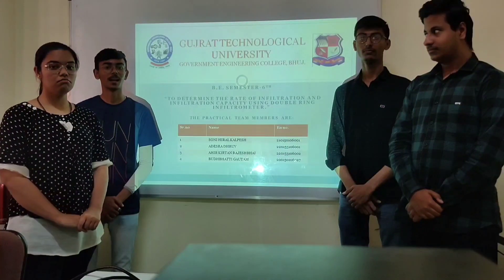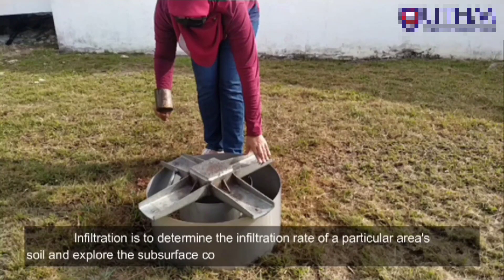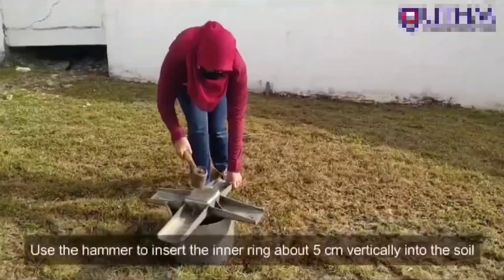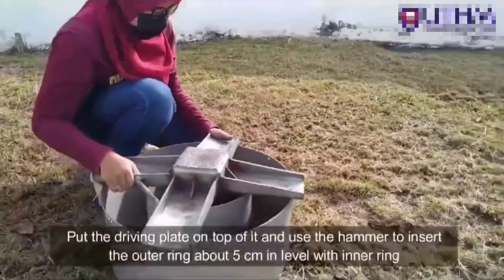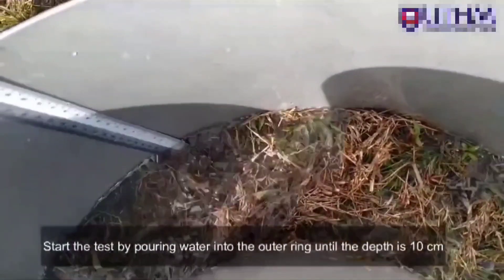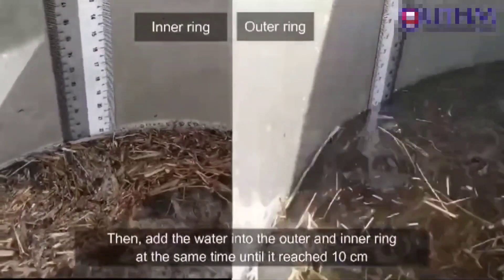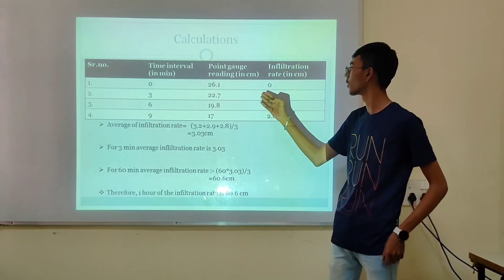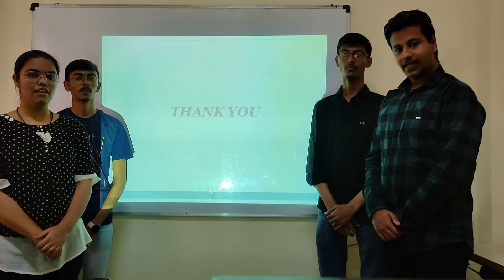To Determine Rate of Infiltration And Infiltration Capacity Using Double Ring Infiltrometer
To determine the infiltration rate of soil using a double ring infiltrometer.

Reference  :
Universiti Tun Husssein onn Malaysia